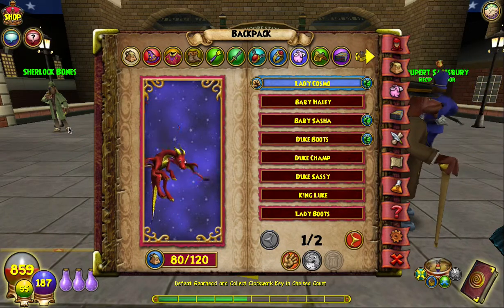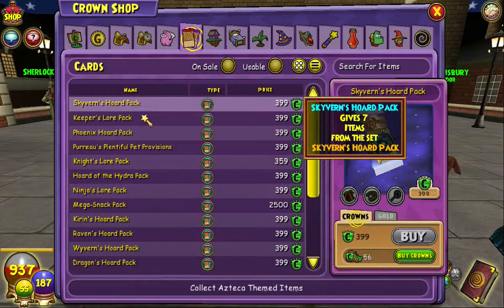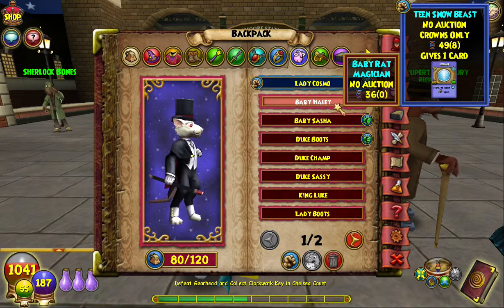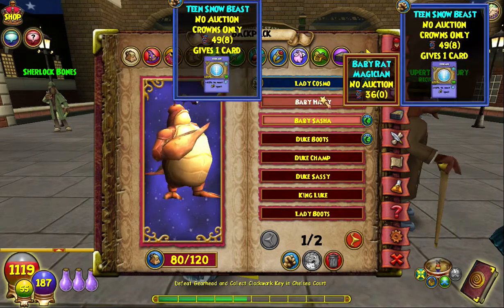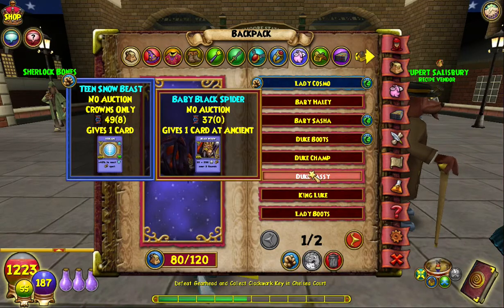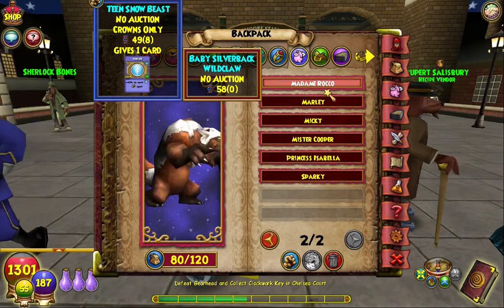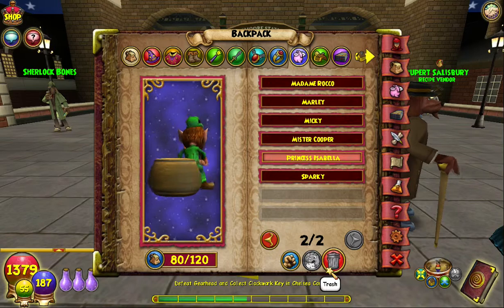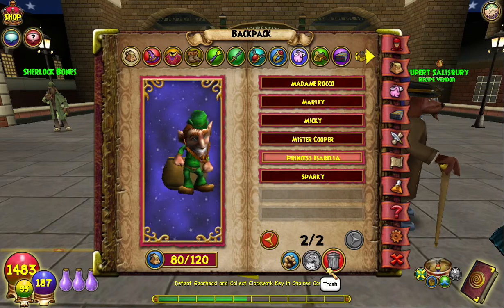Hoard of the Hydra Pack (Possible Pets)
Quick video showing you guys what i got when i tested my luck with the Hoard of the Hydra pet and the cool pets that i got! :)